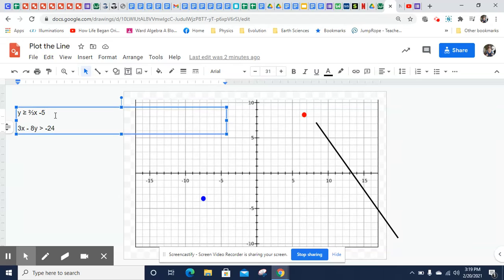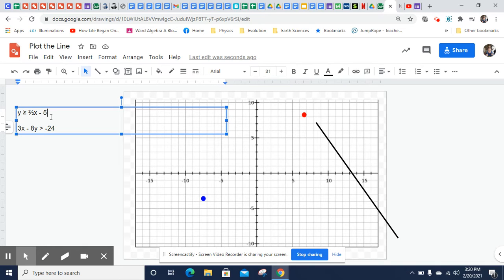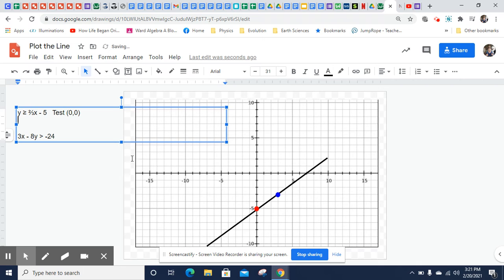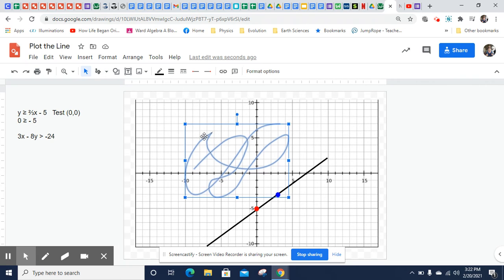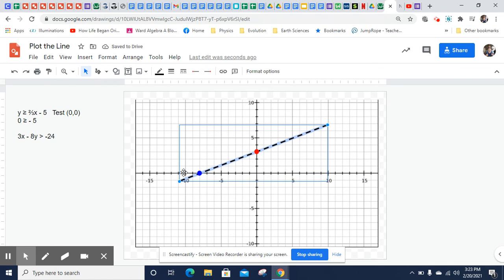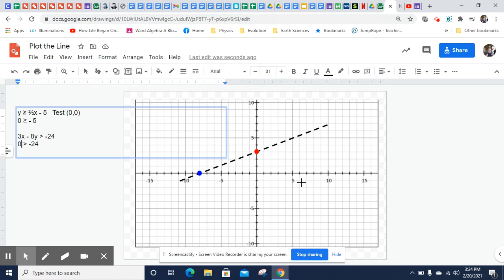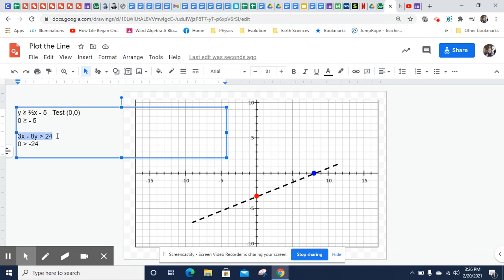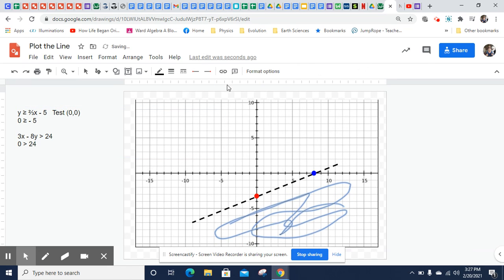Graphing Inequalities: Which side do I shade?